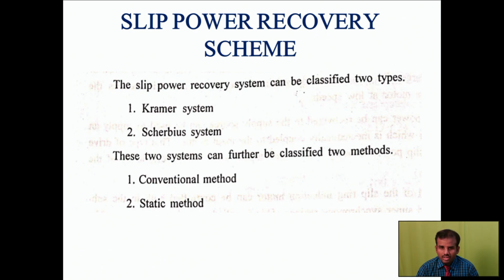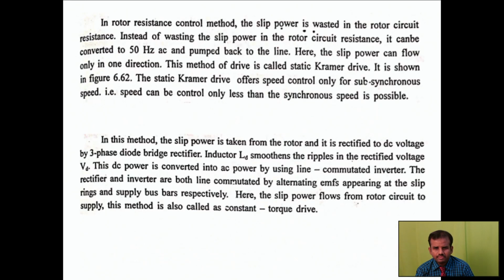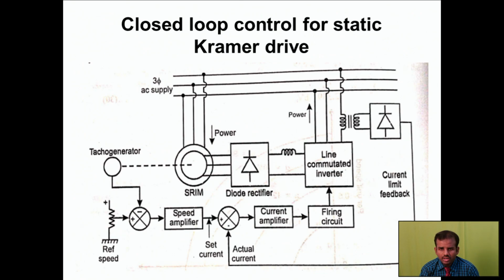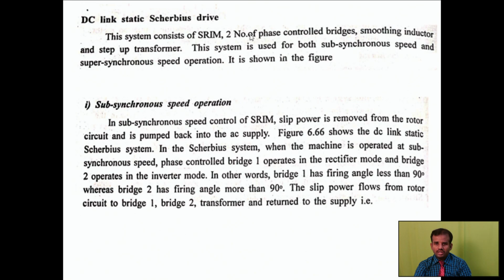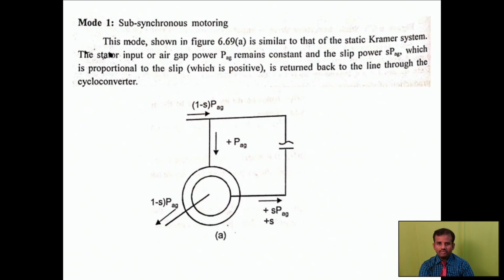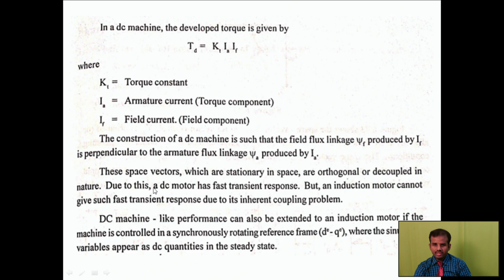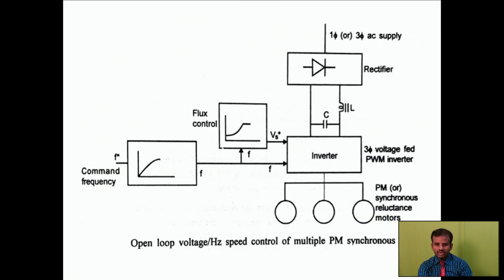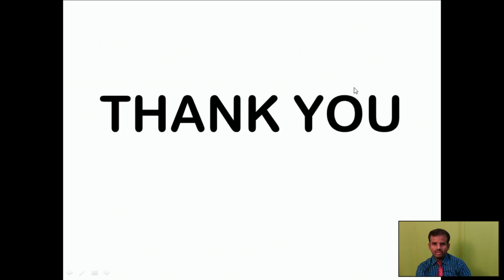Induction Motor Drives | Part 2| Electrical and Electronics Engineering | MKCE